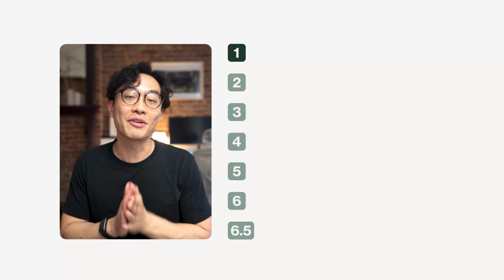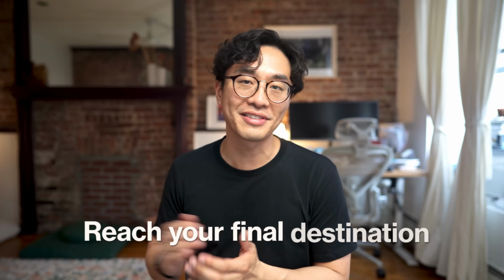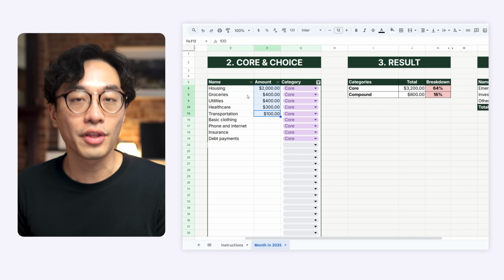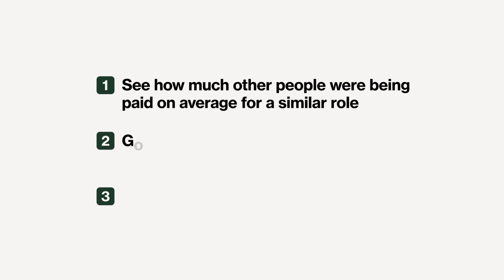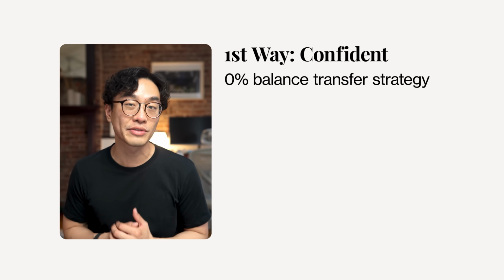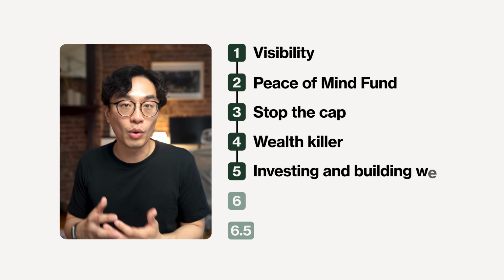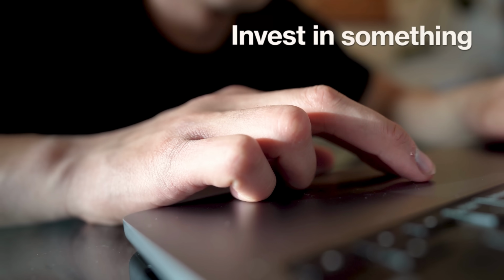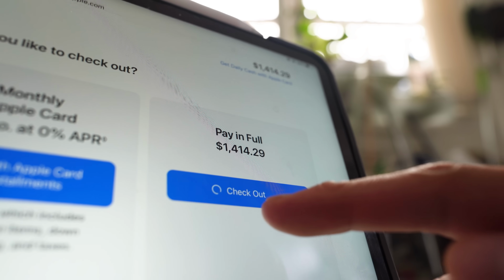You Can CHANGE Your Finances in 6.5 Months. Here’s How.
Link to the 2 videos I mentioned in this video:
The steps I used to completely change my finances in 6.5 months that'll takes you from feeling stuck financially to getting on the path to financial freedom.

MORE RESOUCES FOR YOU:
📖 Learn how to invest with my 5-Day Investing Course for free
📈 Get up to $1,000 in free stocks with my favorite brokerage platform

⌚️Timestamps:
00:00 Start Here
00:23 Month #1
02:27 Month #2
05:02 Month #3
07:23 Month #4
09:25  Month #5
12:08 Month #6
13:49 Month #6.5

All opinions expressed by Vincent Chan are solely Vincent Chan’s opinions. You should not treat any opinion expressed by Vincent Chan as a specific inducement to make a particular investment or follow a particular strategy, but only as an expression of his opinion. Vincent Chan’s opinions are based upon information he considers reliable, but does not warrant its completeness or accuracy, and it should not be relied upon as such. Vincent Chan is not under any obligation to update or correct any information provided. Vincent Chan’s statements and opinions are subject to change without notice.

Past performance is not indicative of future results. Vincent Chan does not guarantee any specific outcome or profit. You should be aware of the real risk of loss in following any strategy or investment discussed. Strategies or investments discussed may fluctuate in price or value. Investors may get back less than invested. Investments or strategies mentioned  may not be suitable for you. This material does not take into account your particular investment objectives, financial situation or needs and is not intended as recommendations appropriate for you. You must make an independent decision regarding investments or strategies mentioned. Before acting on information, you should consider whether it is suitable for your particular circumstances and strongly consider seeking advice from your own financial or investment adviser.

Member FINRA/SIPC